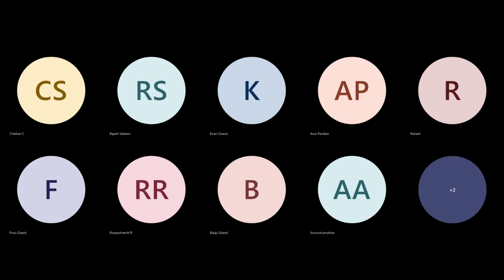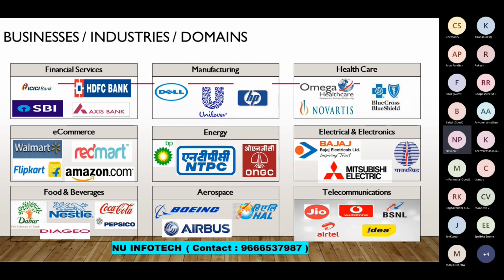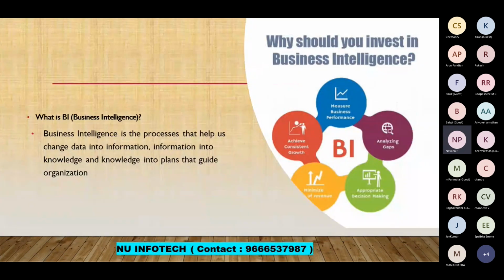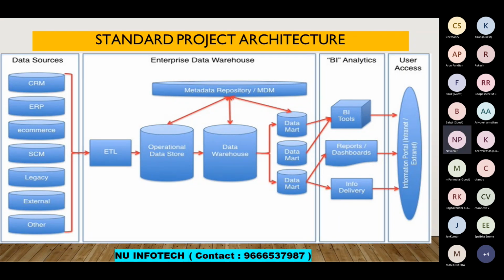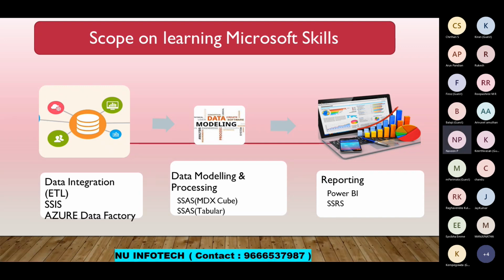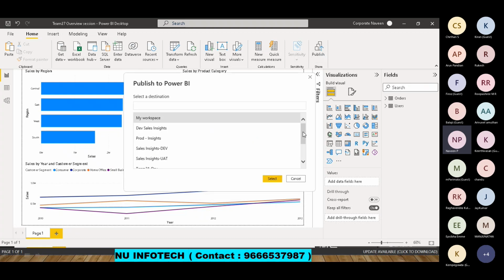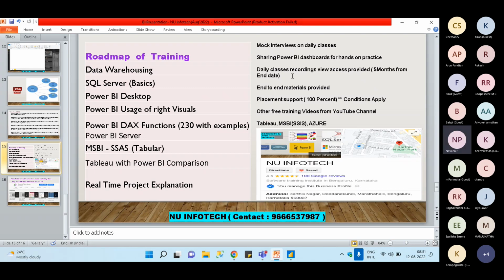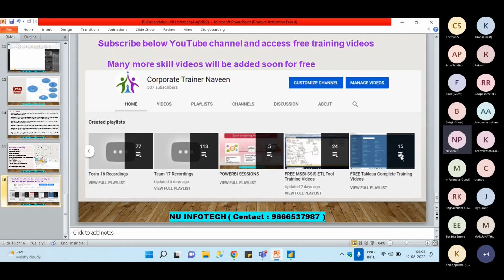T27 12 AUG POWER BI OVERVIEW SESSION DEMO NUINFOTECH 9666537987